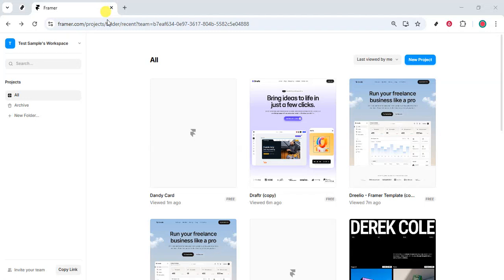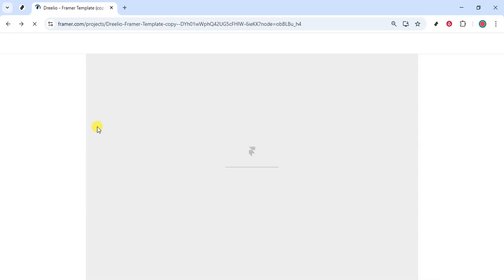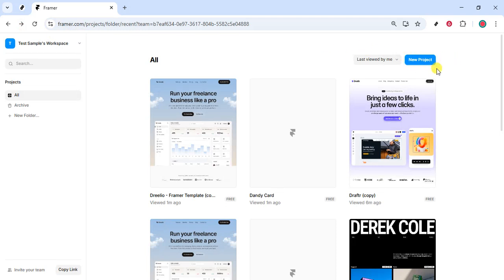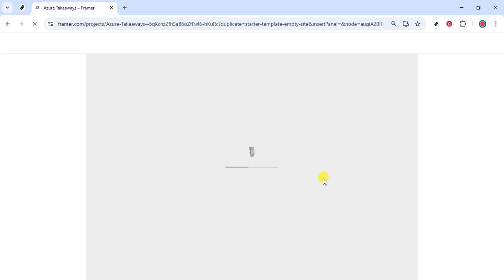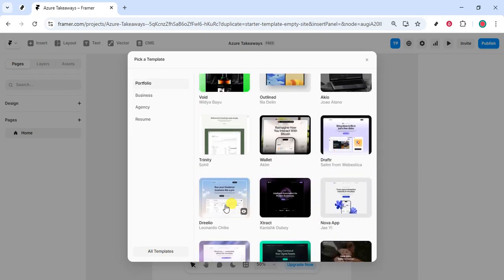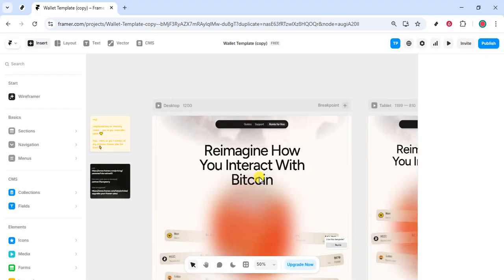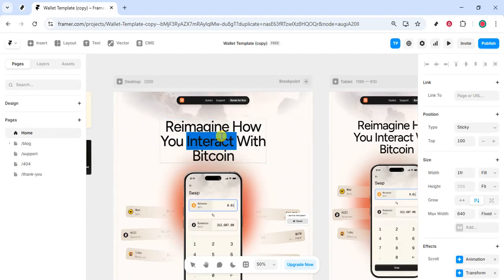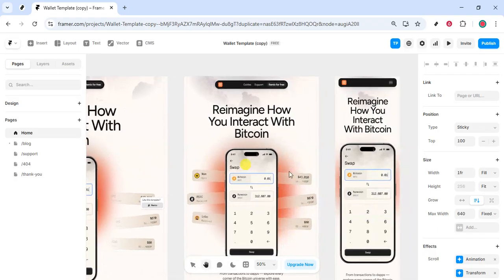How To Edit Framer Templates (2026) (Best Method)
In this video, I’ll show you how to edit Framer templates step by step. This Framer template editing tutorial is perfect for beginners who want to customize Framer templates and build a professional website quickly.

You’ll learn how to modify Framer design template layouts, follow an easy edit Framer template step by step process, and use the Framer template settings correctly. I’ll also walk you through Framer template customization, update Framer template content, and share simple Framer template design tips.

If you’re using a Framer no code website builder, this Framer website template guide and Framer layout editing guide will help you understand everything clearly. This Framer beginner tutorial 2026 also works as a simple Framer web design tutorial so you can confidently make changes to any template.